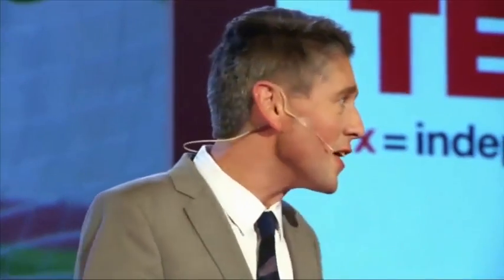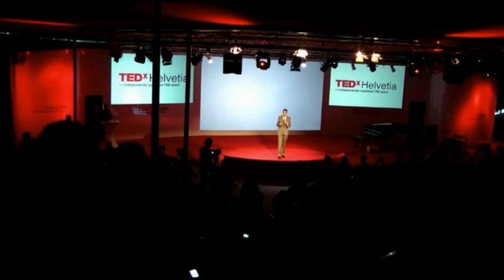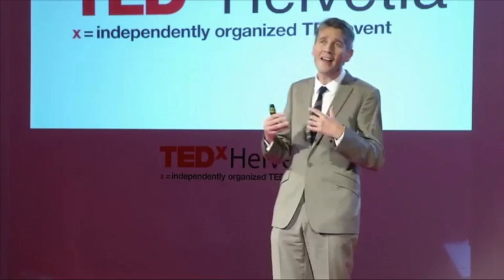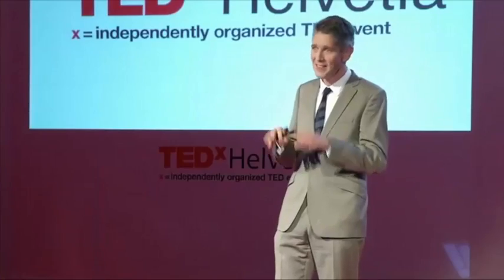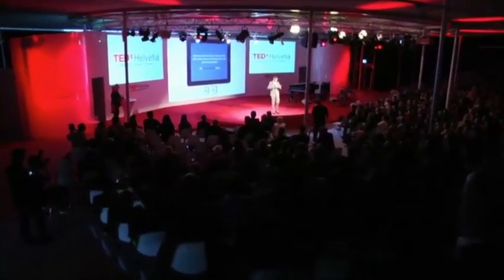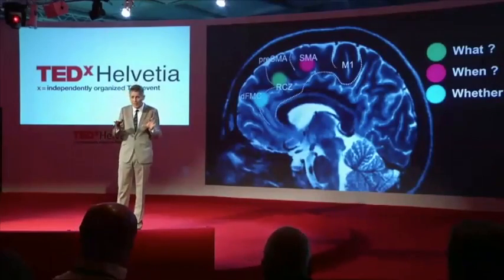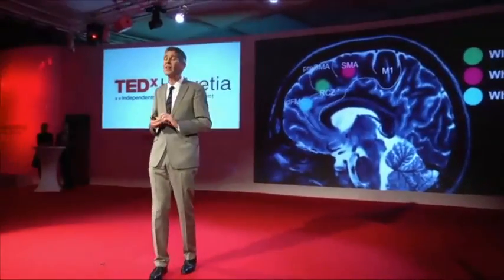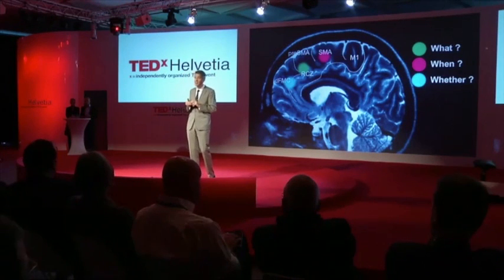Who's in Control: Patrick Haggard at TEDxHelvetia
Professor of neuroscience at Institute of Cognitive Neuroscience and Department of Psychology, University College London.  Patrick demonstrates, with humor and real lab experiments, how we might not be as in control of our decisions as we think we are.